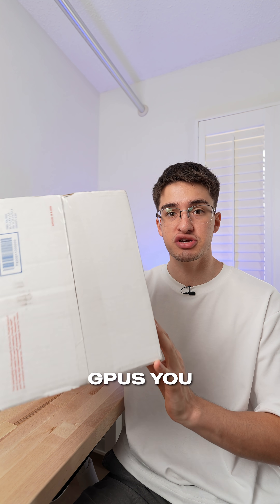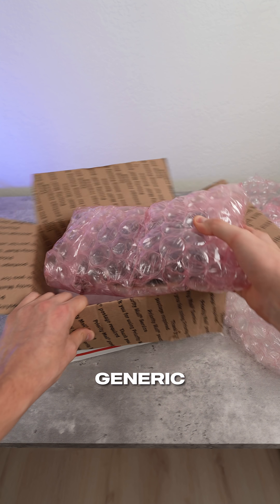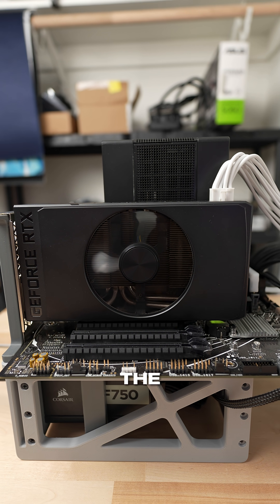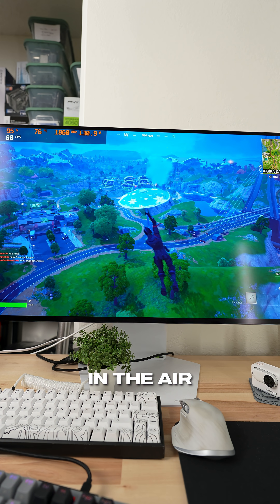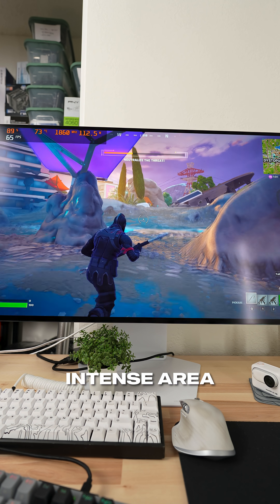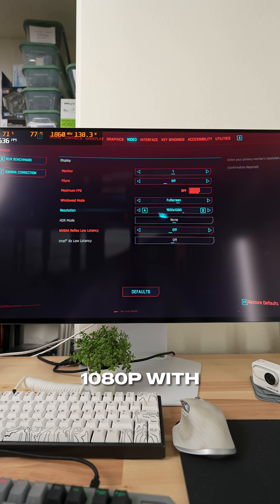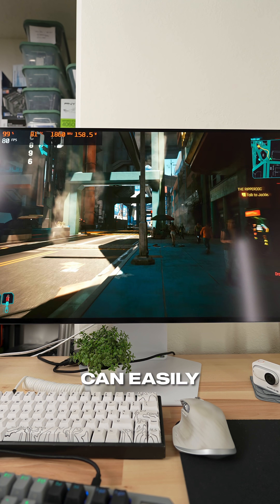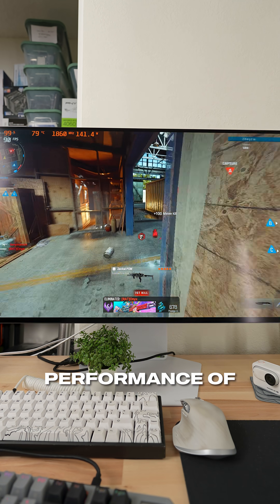The BEST GPU for around $100... 6 years later